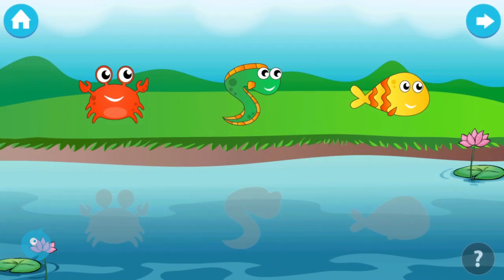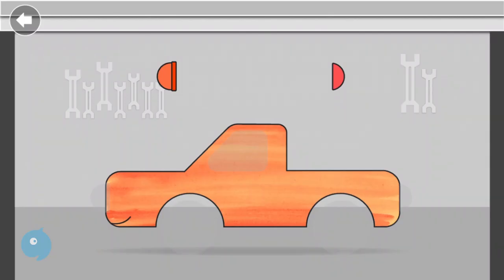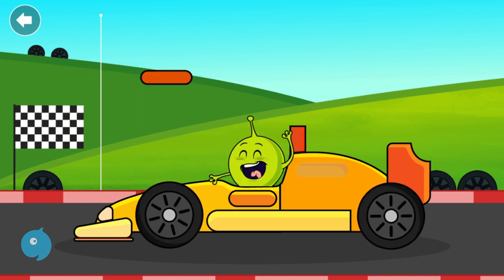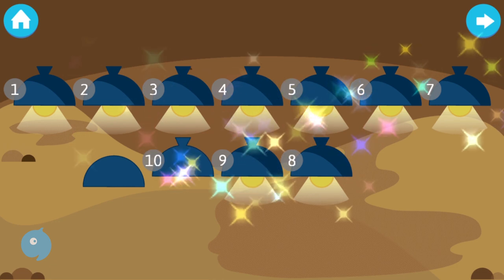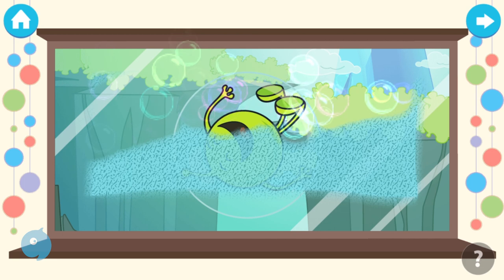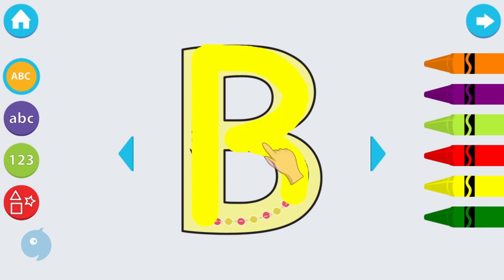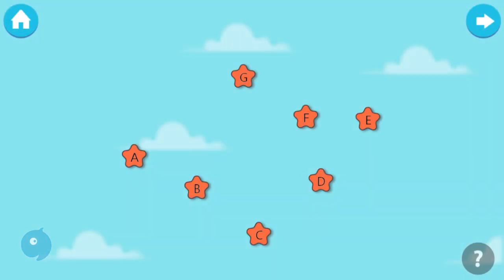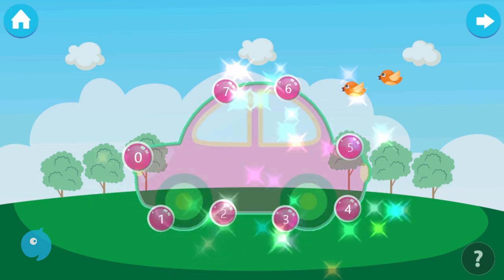Kids Preschool Learning Games trailer 1 mp4